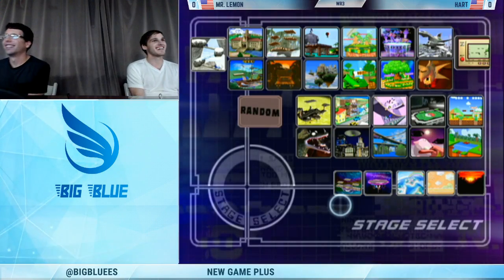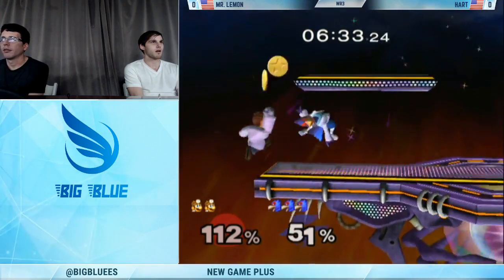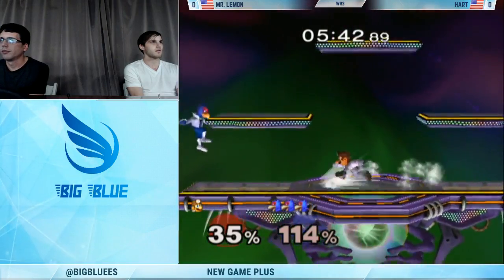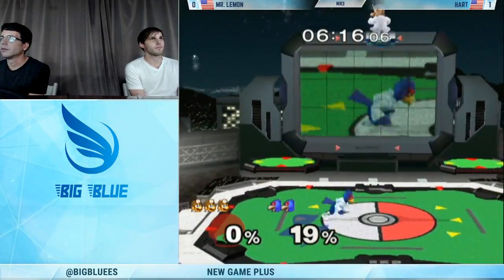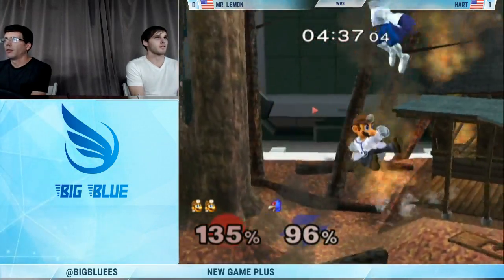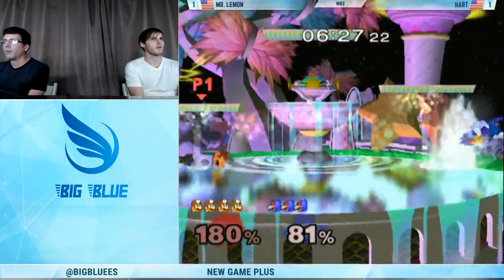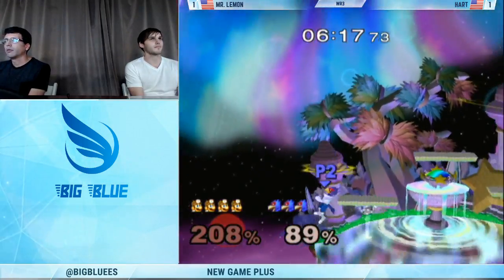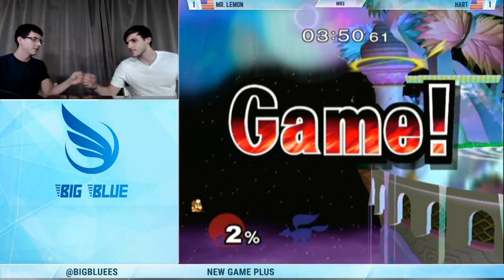NGP 79 - Mr. Lemon vs Hart SSBM